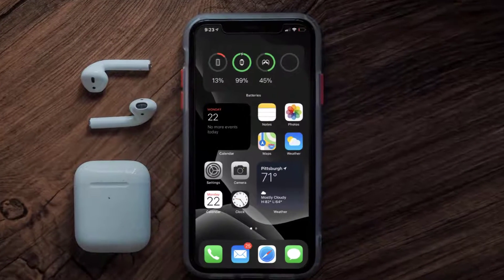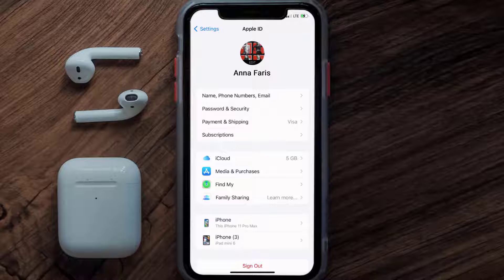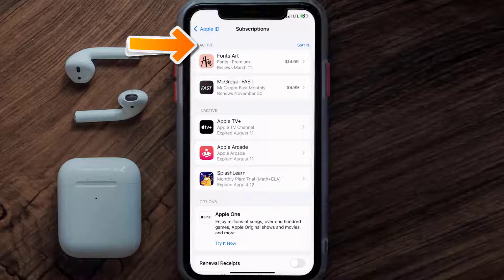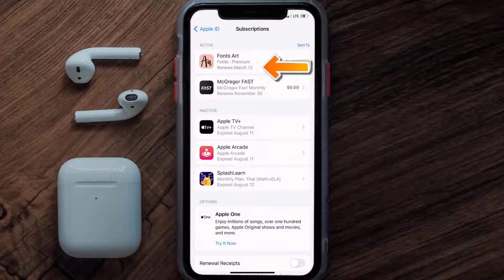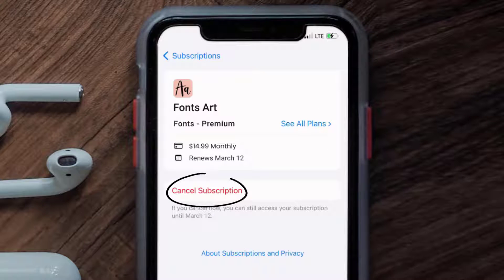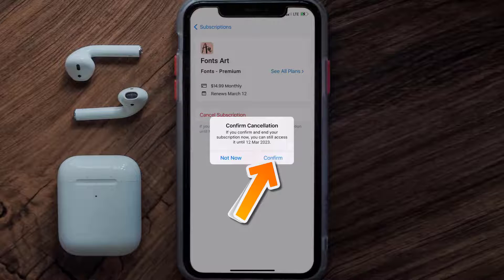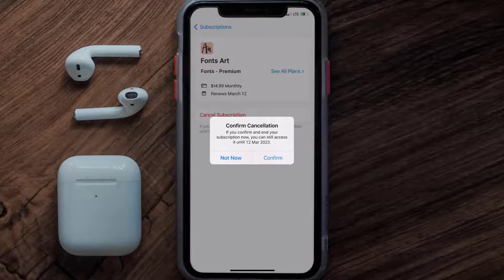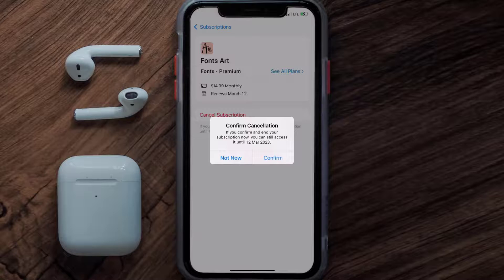How to Cancel Fonts Art Subscription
In this video, I'll show you How to Cancel Fonts Art Subscription. This is the easiest and fastest way to Cancel Fonts Art Subscription. Make sure you watch until the end of this video to find out How to Cancel Fonts Art App Subscription on iPhone. These methods work on iOS 11 as well as iOS 12, iOS 13, iOS 14, iOS 15 and iOS 16. Hope you enjoy!

Video Parts:
00:00 Intro: How to Cancel Fonts Art Subscription
00:07 Canceling Fonts Art App Subscription
01:01 Outro: Ending